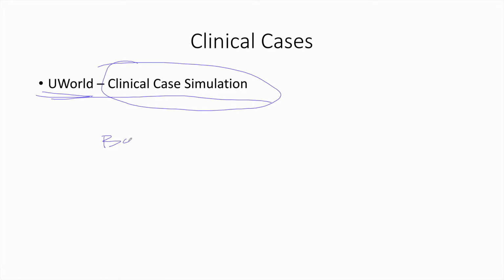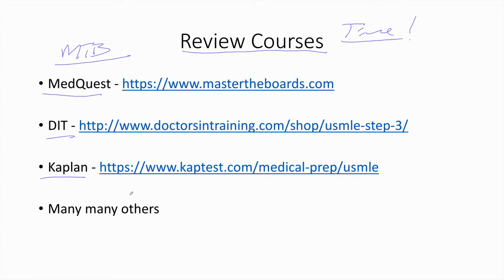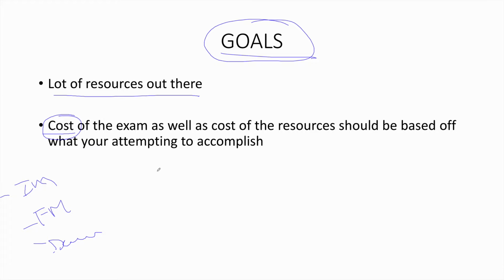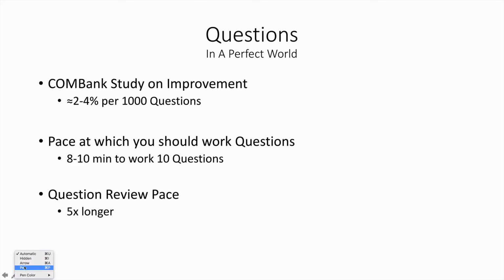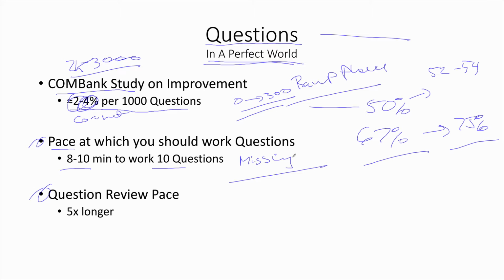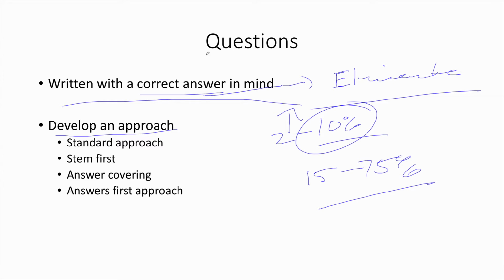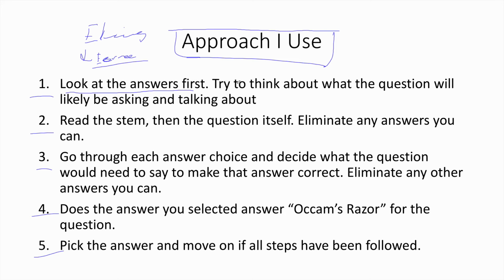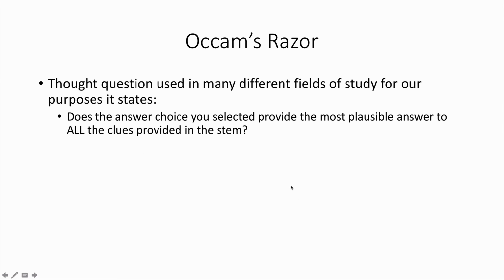COMLEX Level 3 Overview 2/3